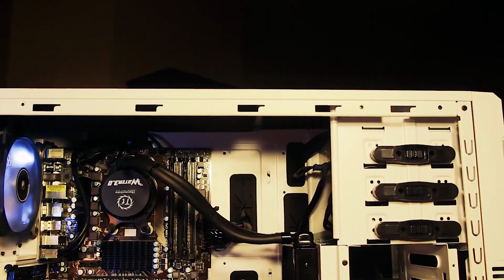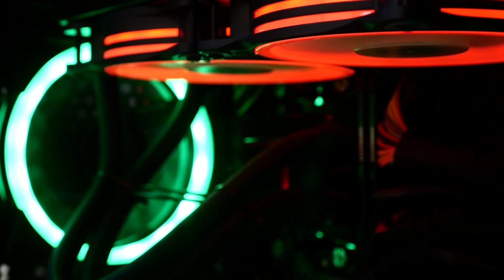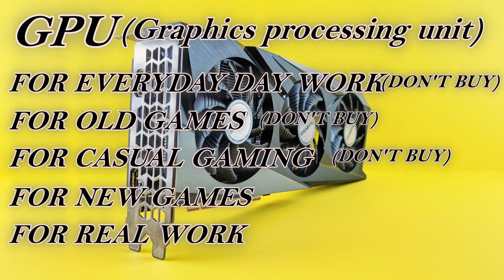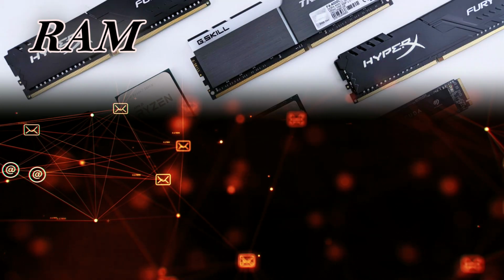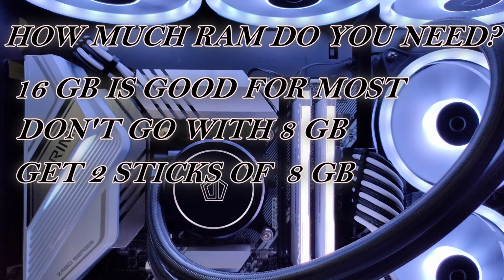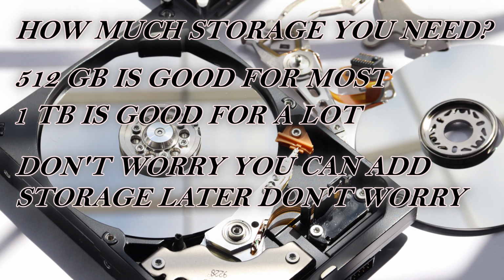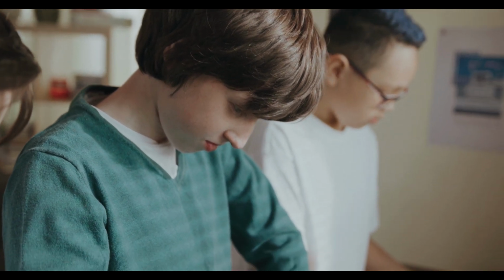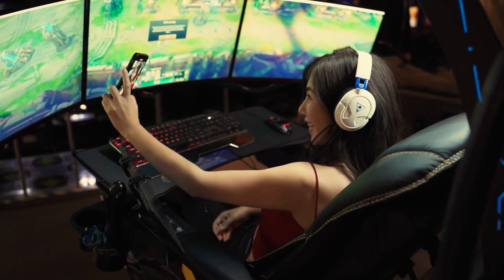HOW TO CHOOSE PARTS FOR A CHEAP TO MID-RANGE PC's? GUIDE.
Hi there ray here and today we will take a look at a guide for pc parts and before we start with the video let me tell you what you can look forward to learn from this video. first i will tell you how you should look for parts, but I will not tell you what specific parts to buy, after this video you will learn how to look for parts according to what is your budget, and what you want to do with that pc.